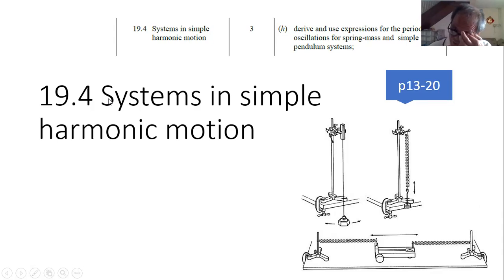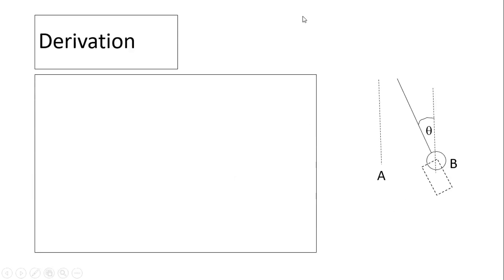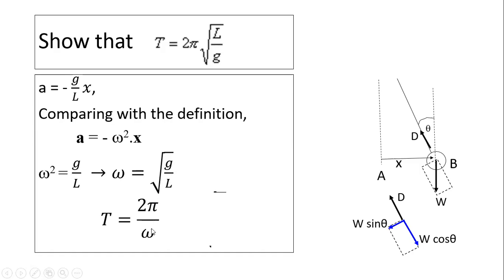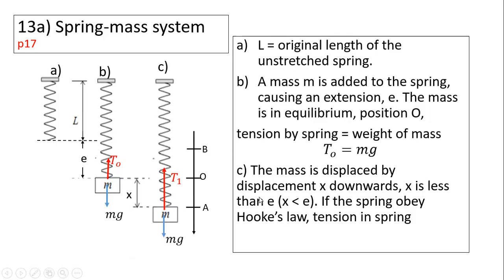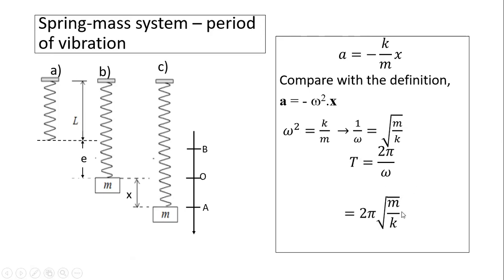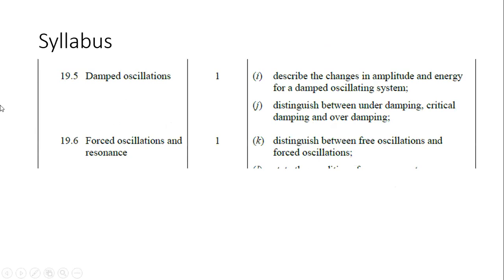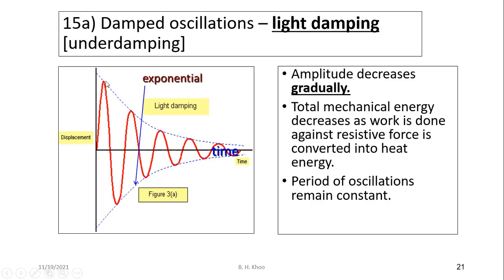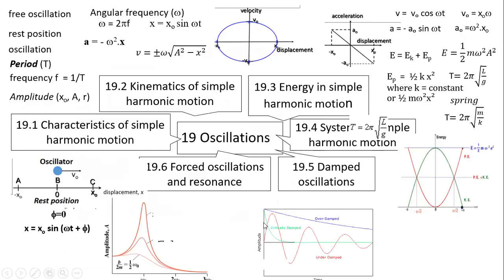zoom 0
Physics STPM: 19.4 Derivation and damped oscillations